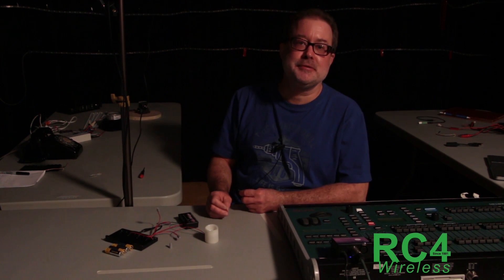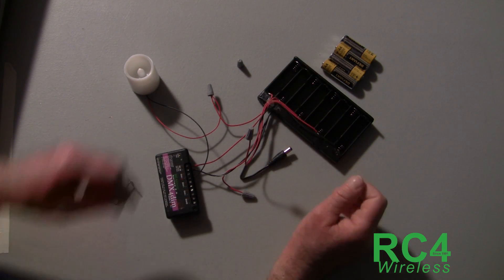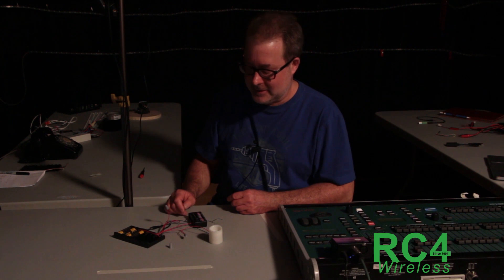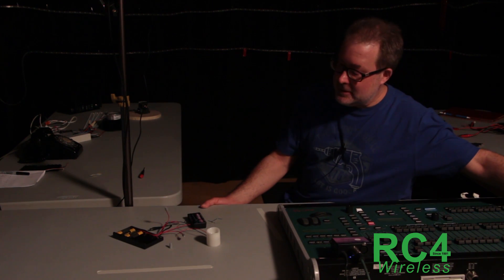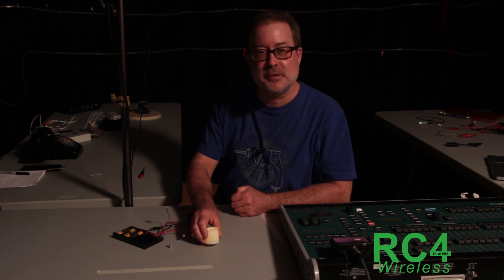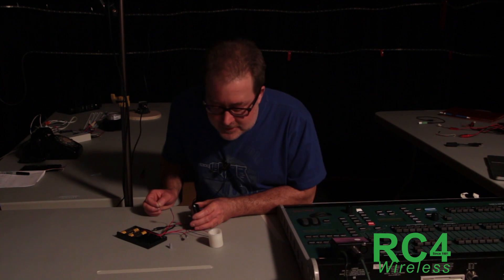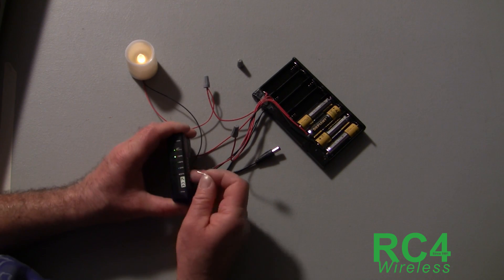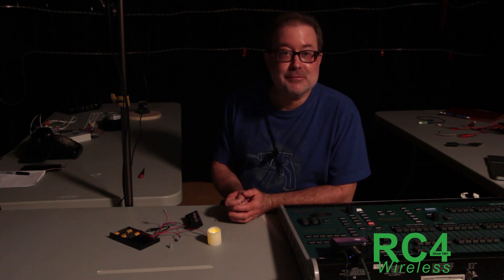RC4 Wireless - Smoothly Dim a Low-Cost Flicker Candle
Low-cost wireless flicker candles can be found at dollar stores and discount stores everywhere.  Most operate on 3V -- half the minimum voltage required to power an RC4 dimmer.  After solving that problem, they don't dim smoothy, if at all.  But wait -- RC4 has a solution for that, too.

This example uses an RC4Magic Series 3 DMX4dim, but any RC4 Wireless Series 3 Harmonized Design device can be used, including RC4Magic, RC4Magic-900, RC4 LumenDim, and RC4 W-DIM systems.